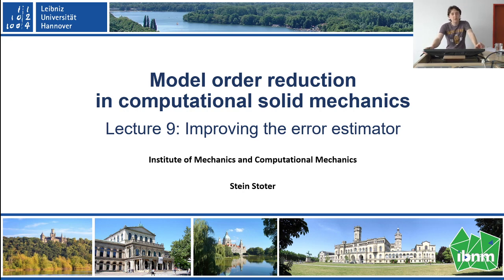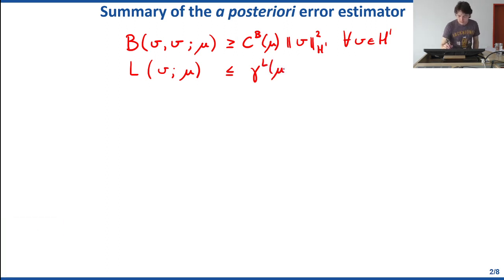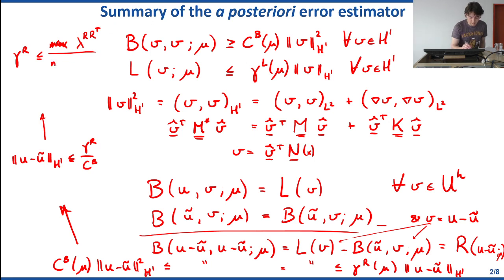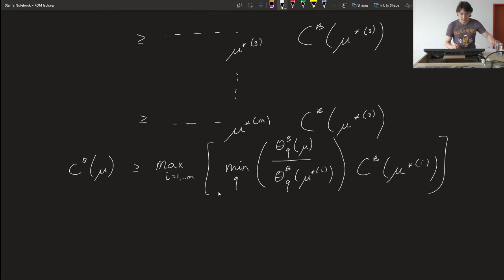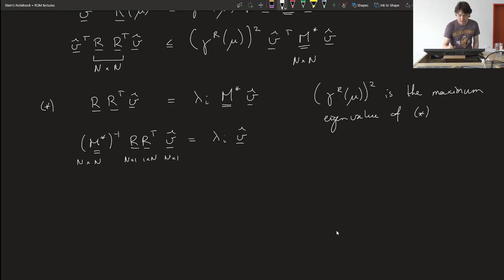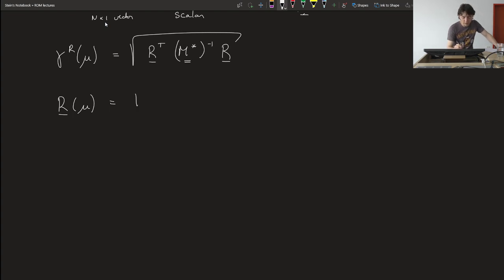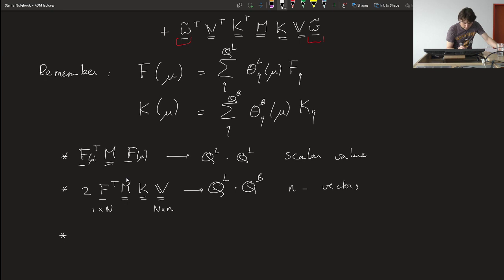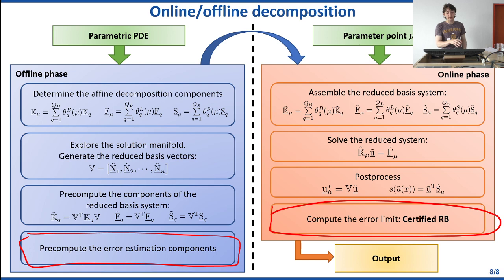09 - Model Order Reduction - Improving the error estimate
This is a lecture in the video series on "Reduced order modeling", a course that I taught at the Leibniz University in Hanover in 2020. Please excuse any minor hick-ups in the digital set-up: this was the first round of classes that were moved to an online format due to the pandemic (as can be noted from my inability to get a haircut throughout most of this semester ;).